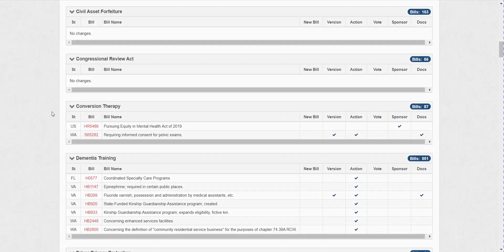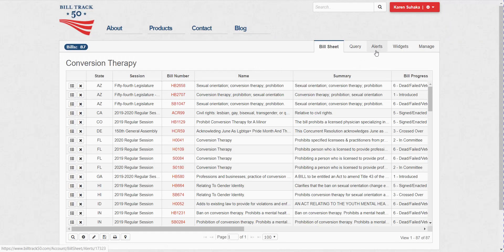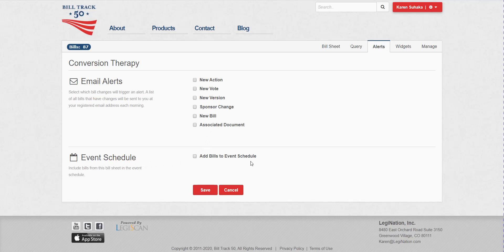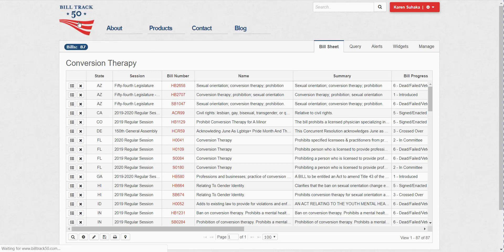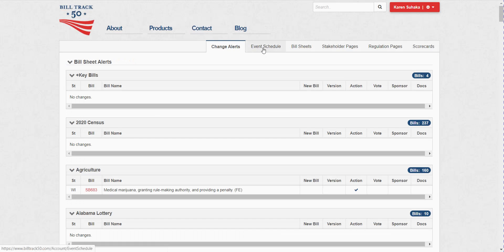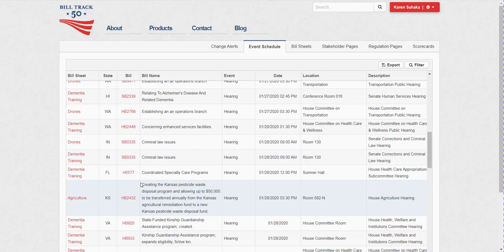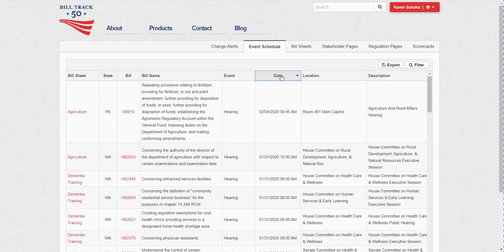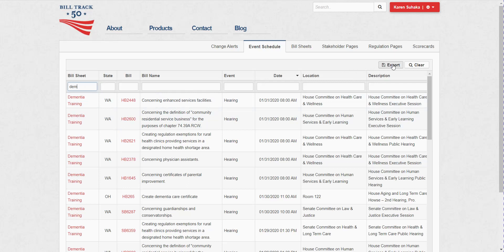BillTrack50 Tutorial - Custom Calendar of Committee Hearings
This short video shows how to turn on your Event Schedule alert so you can review the committee hearings scheduled for any bills that match a particular topic. We also review a few tips for using and sharing the event schedule information.